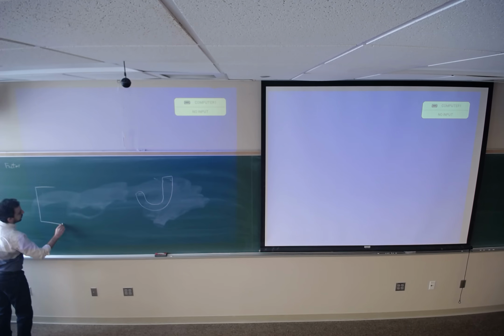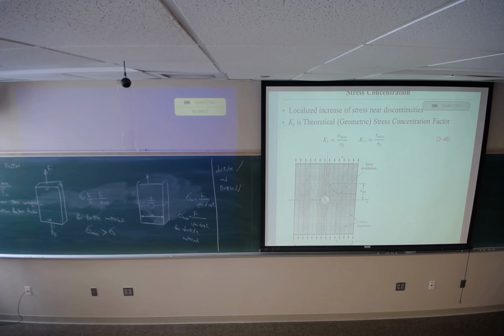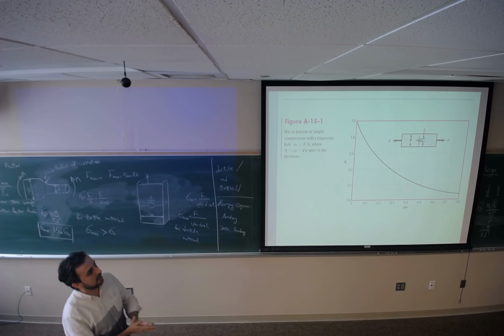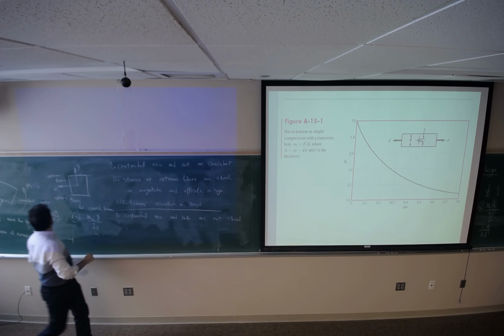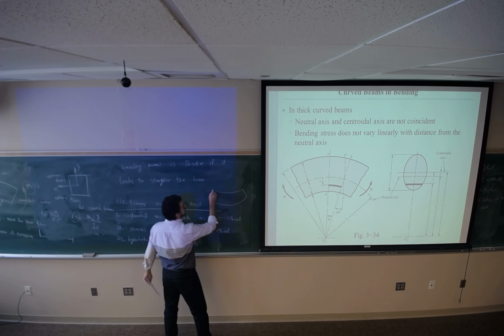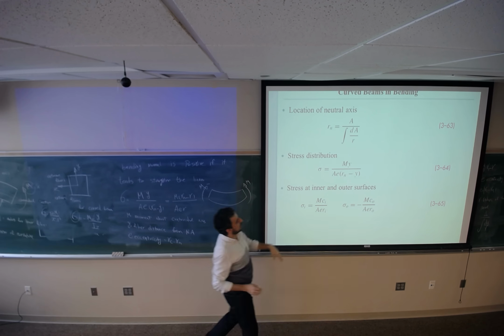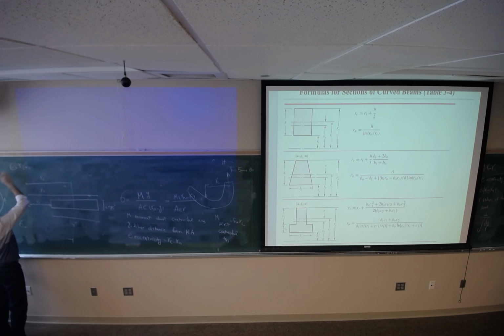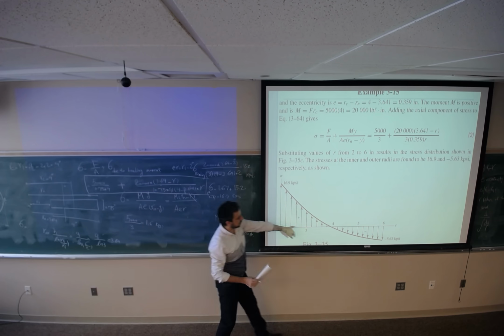MECH364 Curved Beam 022719